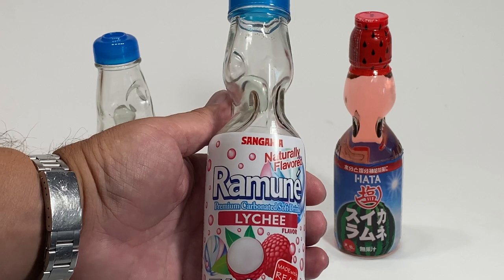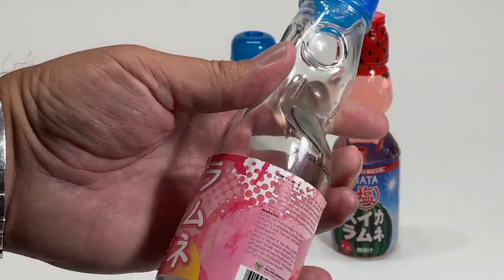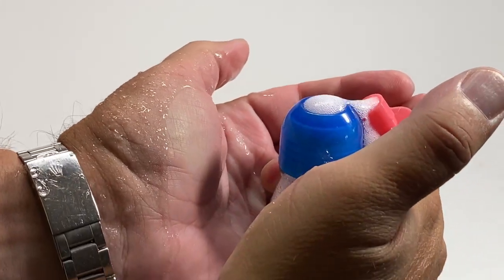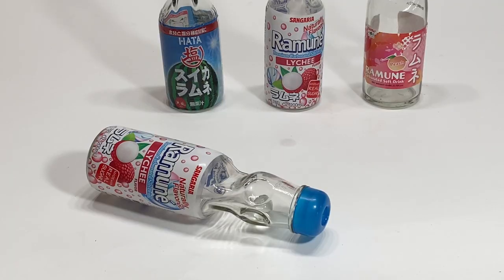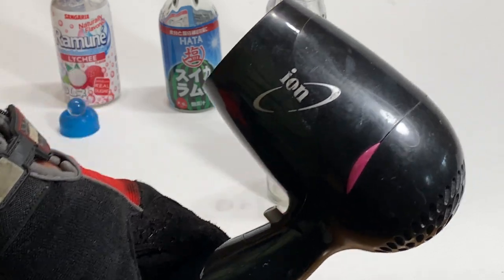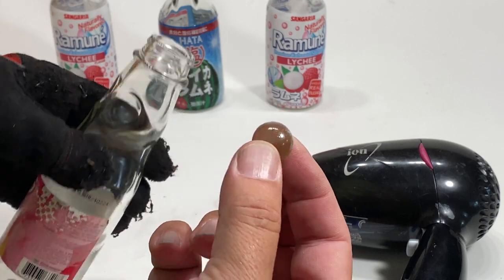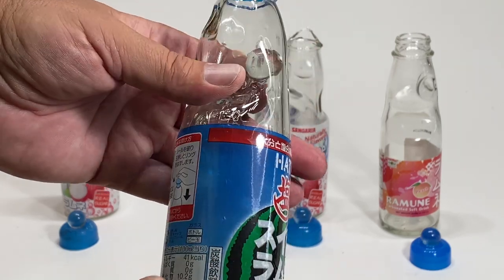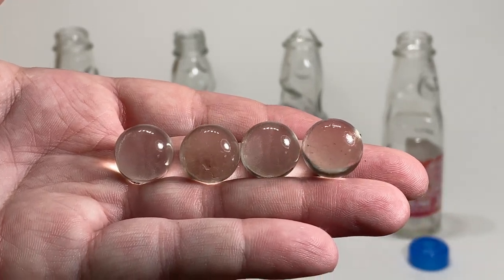Ramune Marbles - Japanese Ramune soda has marbles in the bottle.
Lets get those Ramune marbles! In this video we show different ways to get the marble out of the Ramune bottles. Most bottles clearly state NOT to remove marbles. Why? It's difficult to do and can be dangerous if you break the glass. So, get your gloves and safety glasses on. We have marbles to rescue. Please do this with adult supervision.

Sangaria Ramune Original, 6.76 Fluid Ounce (Pack of 6)
Sangaria Ramune, 6.76 Fluid Ounce (Lychee, 6 Bottles)
Ramune Japanese Soda Variety Pack - Shirakiku Multiple Flavors - Japanese Drink Gift Box (5 Count)
Naruto Ramune Soda 5 Pack Variety (Set of 5)
Hata Hello Kitty Ramune Soda 6.6 oz
Hata Ramune Soda Watermelon

Ramune Japanese Soda Aesthetic T-Shirt

Neato! Classics 160 Marbles In A Tin Box by Toysmith - Retro Nostalgia Glass Shooter, Marble Games Are Timeless Play For Kids - Boys & Girls
30 PCS Glass Marbles for Kids, 25 Colorful Assorted Marbles and 5 Glow in The Dark Marbles
20 Pieces Marbles Glowing in The Dark Handmade Glass Marbles Decorative Luminous Muti-Colors Doted Style Glass Marbles
Big GameToys~6 Sandstorm 16mm Matte Finish Handmade Art Glass Marbles Ball Swirl

Tool -
Libraton PVC Pipe Cutter, Up to 2-1/2", Ratchet Pipe Cutter Heavy-Duty, Pex Cutting Tool for Cutting PEX, PVC, PPR Plastic Hoses and Plumbing Pipe
Bernzomatic TS4000 Trigger Start Torch
Standard Propane Fuel Cylinder - Pack of 3
Ionic Hair Dryer, 1875W Professional Salon Matte Metal Body Negative Ions Hair Blow Dryer
Wagner Spraytech 0503008 HT1000 Heat Gun, 2 Temp Settings 750ᵒF & 1000ᵒF

For something else interesting, try listening to audio books. I love having a good book read to me while I work or drive. They sure beat top 40 radio these days!! Here's a link to a free month of Audible. Enjoy!!! Prime members get an even better deal!

You ever have groceries delivered? Try Amazon Fresh and let the groceries come to you.

If you're looking for information or content about safely removing marbles from Japanese Ramune soda bottles, here are some relevant keywords:

    How to remove Ramune marble
    Safely opening Ramune bottle
    Japanese soda marble extraction
    Ramune bottle marble removal
    Marble out of Ramune
    Removing marble from Ramune bottle
    Unlocking Ramune marble
    Step-by-step Ramune marble extraction
    Safely opening Japanese soda
    Ramune marble technique
    Getting the marble out of Ramune
    Enjoying Ramune without spilling
    Opening Ramune without breaking the bottle
    Tricks to safely remove Ramune marble
    Japanese soda bottle tutorial
    DIY Ramune marble removal
    Ramune marble extraction process
    Safe Ramune bottle opening
    Tips for handling Ramune marbles
    How to drink Ramune without making a mess

These keywords should help you find information, tutorials, or videos on safely removing marbles from Japanese Ramune soda bottles, ensuring a fun and spill-free experience.